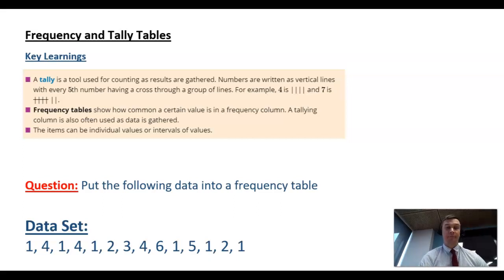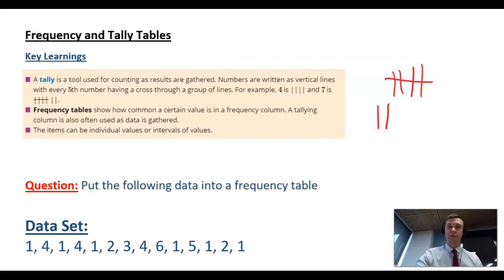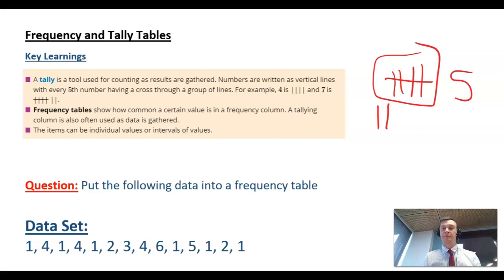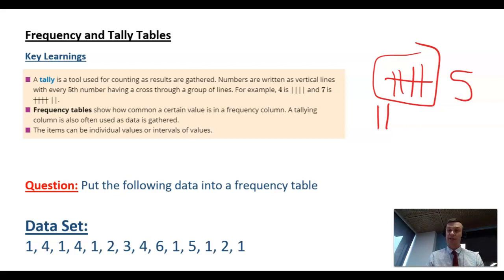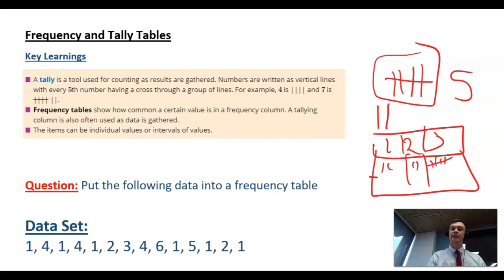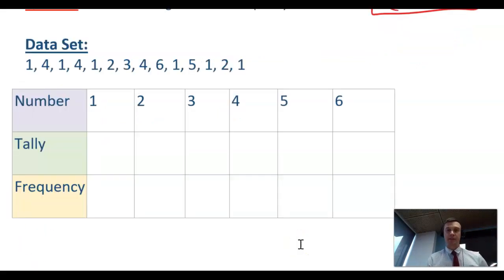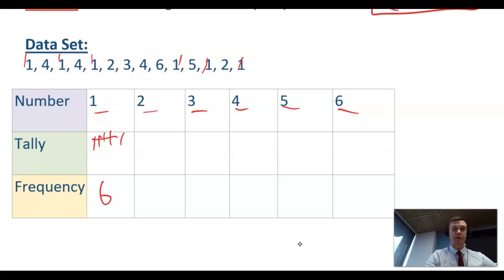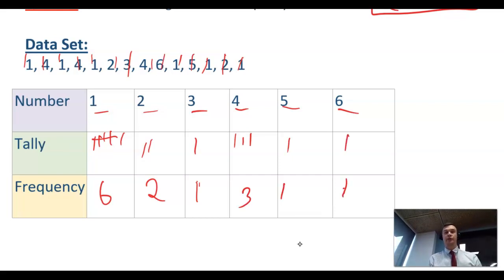Frequency and Tally Tables